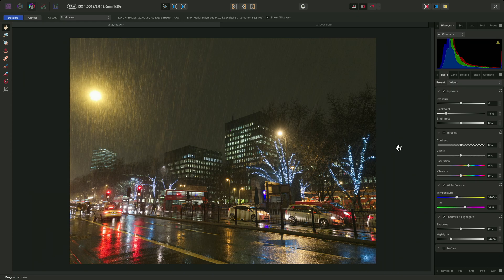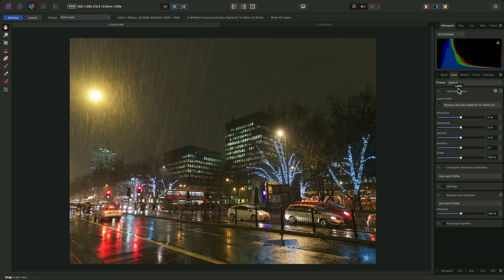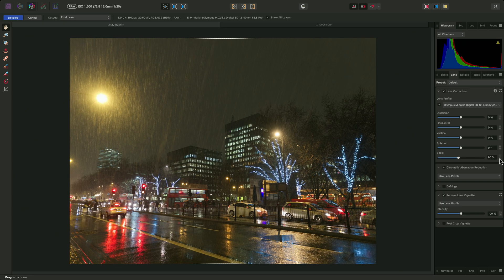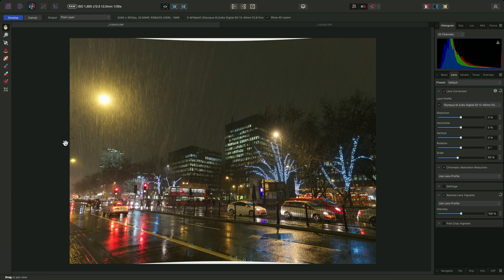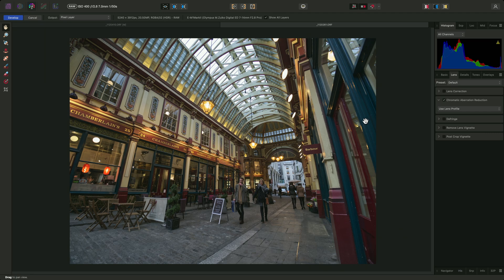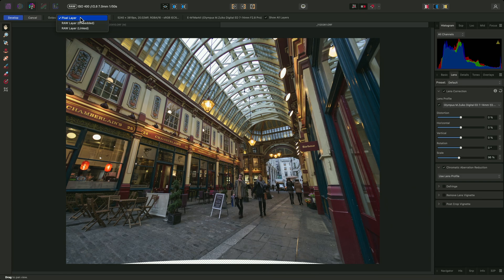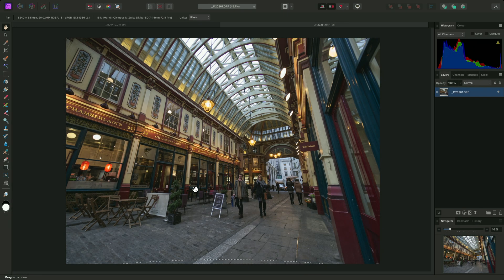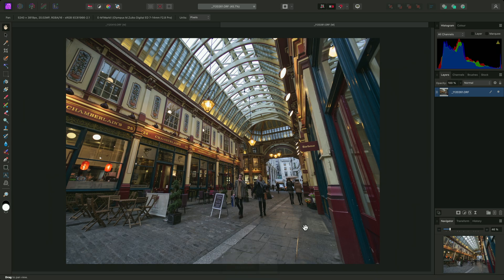Useful Lens Correction Technique (Affinity Photo)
Scale your lens corrections down and gain some more image detail at the sides with this technique.